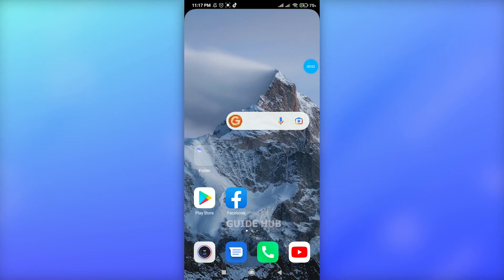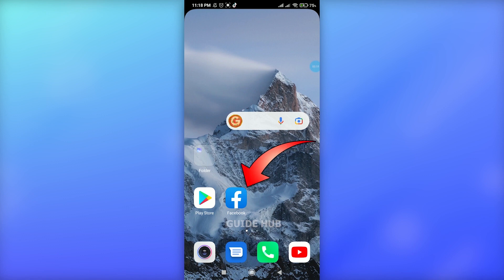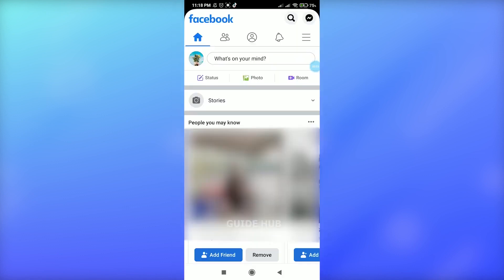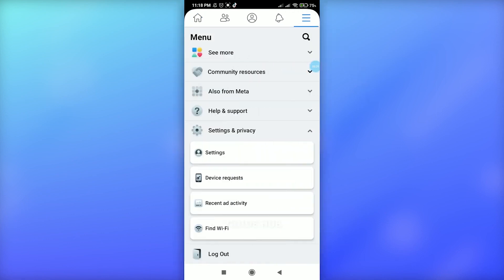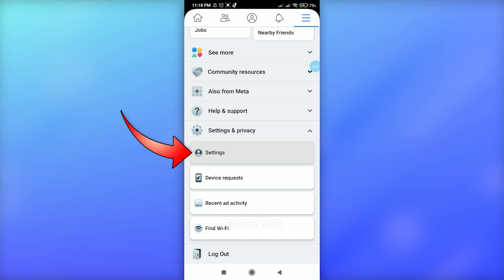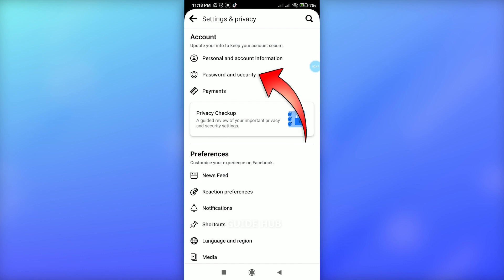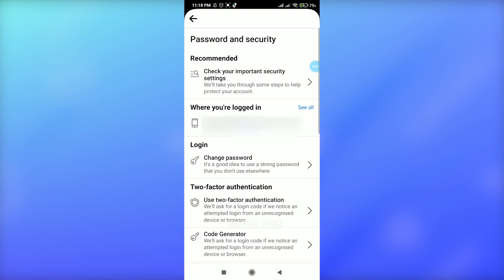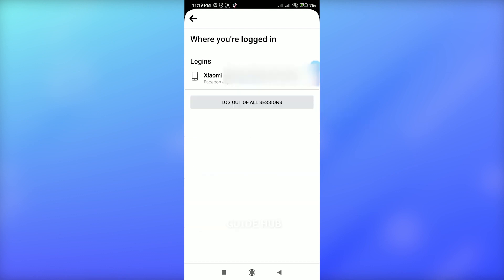How To Logout Facebook From All Devices & Sessions 2022 | Sign Out, Log Out FB On All Devices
"How To Logout Facebook From All Devices & Sessions 2022 | Sign Out, Log Out FB On All Devices | Facebook App" - A Tutorial Video by Guide Hub.

This video guides you the easy process on how to logout Facebook from all devices with the steps given below:
1. Open Facebook application.
2. Tap on ‘three horizontal line’ on top right corner.
3. Scroll down and tap on ‘Settings and Privacy’.
4. Tap on ‘Settings’.
5. Tap on ‘Password and Security’.
6. Tap on ‘See All’.
7. Tap on ‘Logout of all sessions’.
You will get logged out Facebook from all devices.